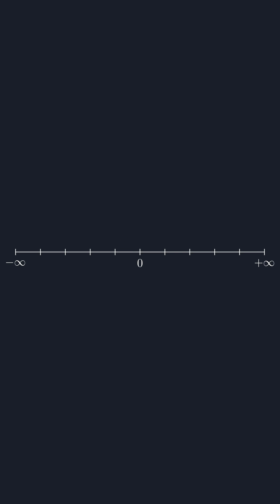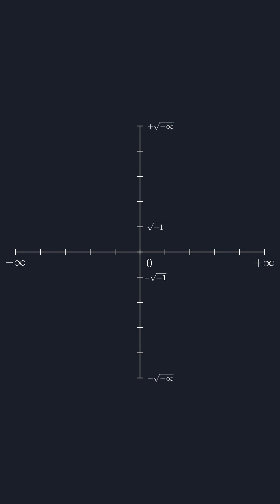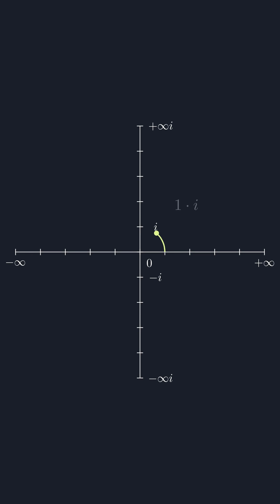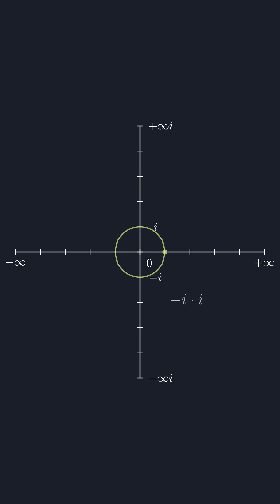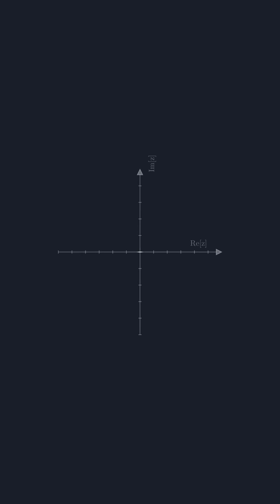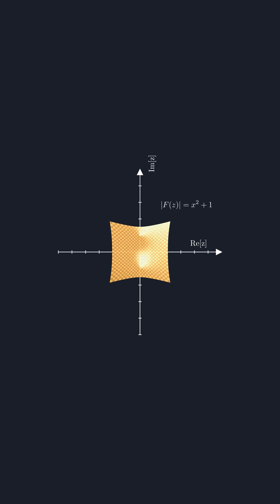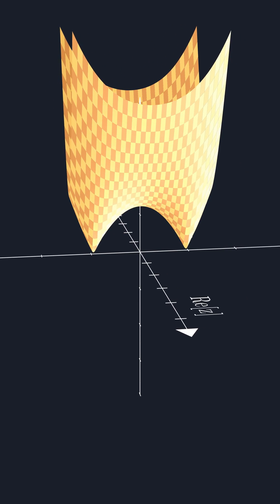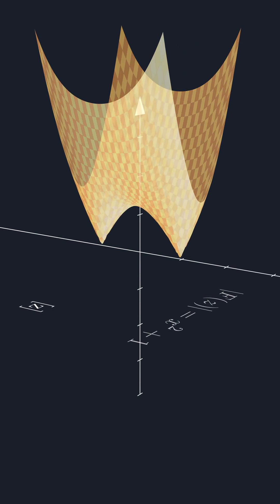The hidden world of imaginary numbers